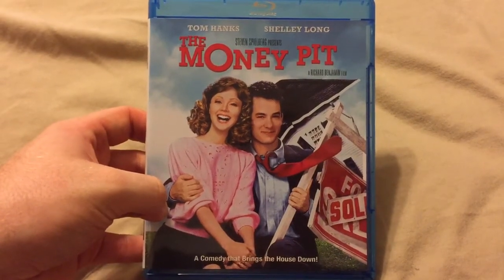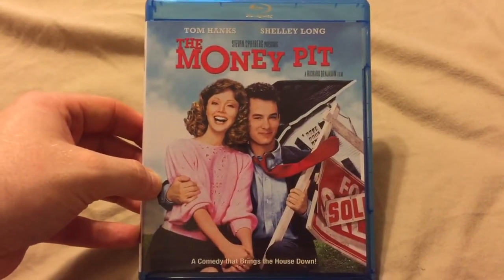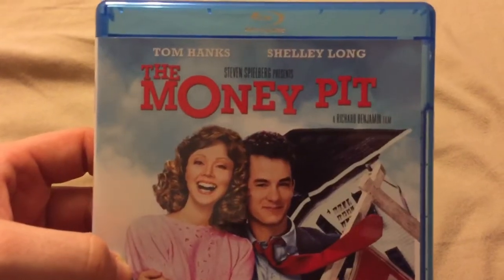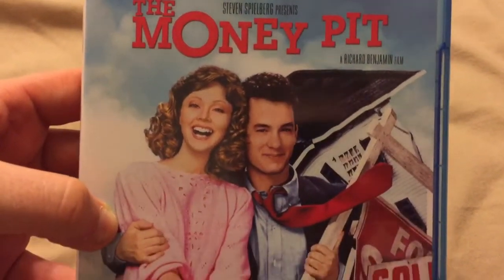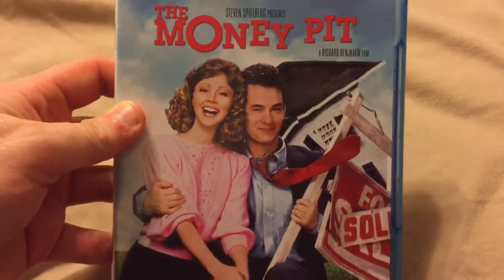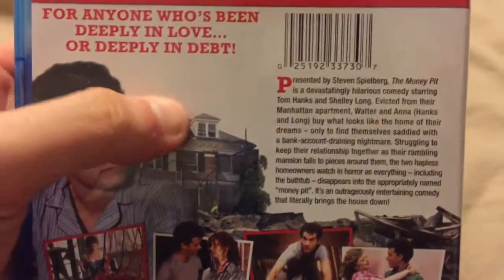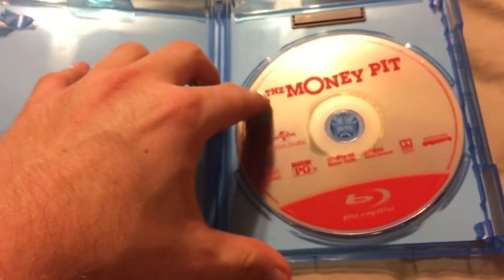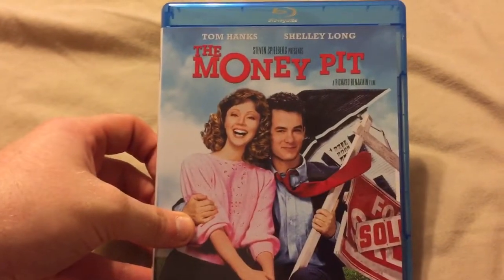The Money Pit Best Buy Exclusive Bluray Unboxing!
Nervous Pretzel

Facebook.com/downonmovies
Twitter.com/DownonMovies